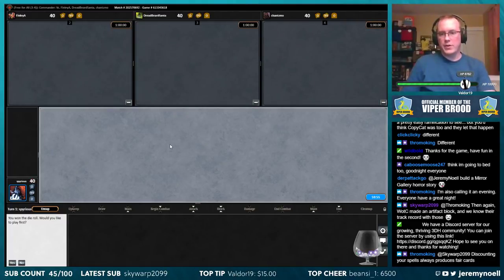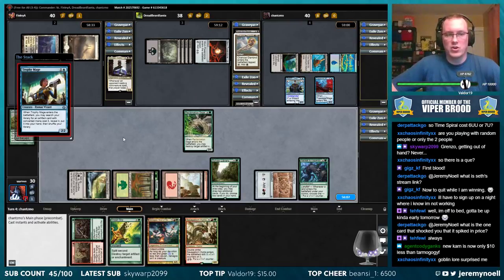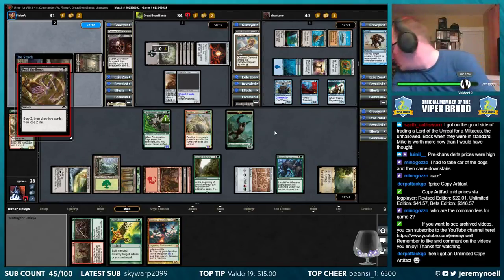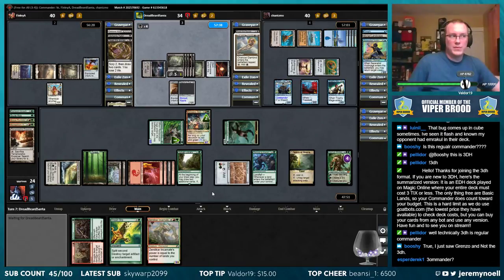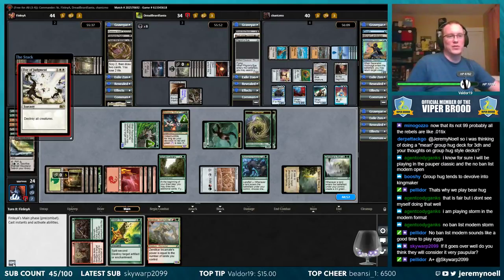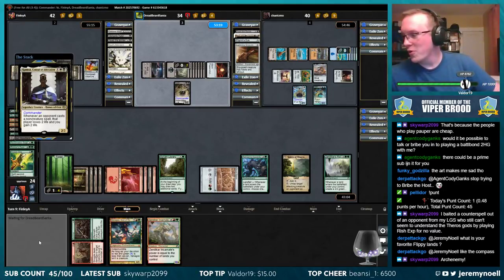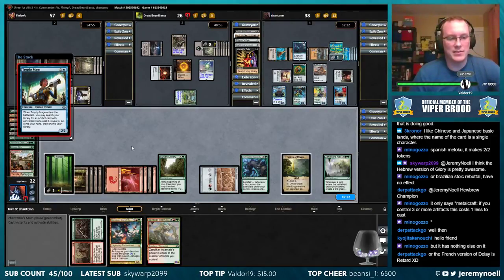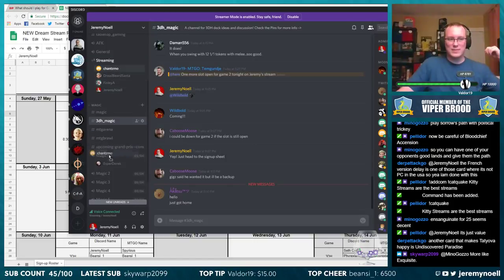Commander | Mina and Denn, Wildborn - Game 2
Mina and Denn, Wildborn vs Kambal, Consul of Allocation vs Geth, Lord of the Vault vs Naban, Dean of Iteration

Archive of the stream on May 29th, 2018 -- Watch live

My stream is unofficial Fan Content permitted under the Fan Content Policy. Not approved/endorsed by Wizards. Portions of the materials used are property of Wizards of the Coast. ©Wizards of the Coast LLC.